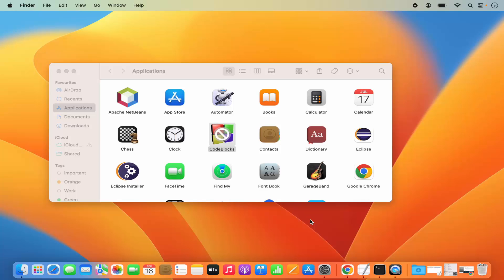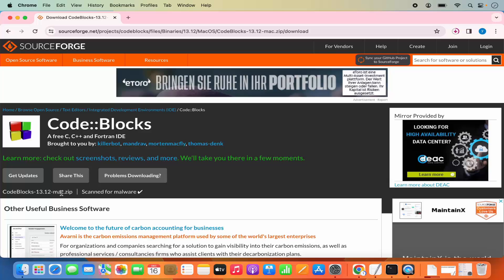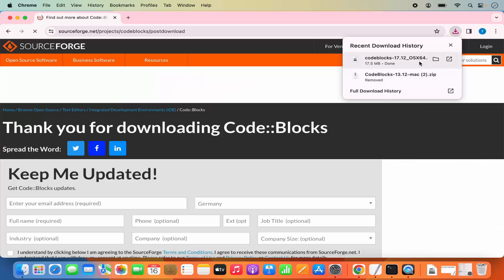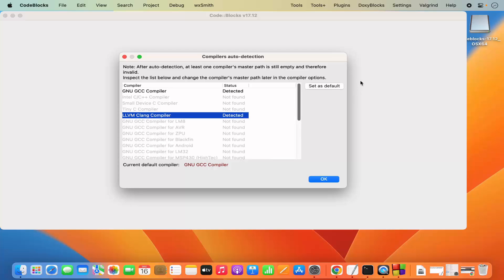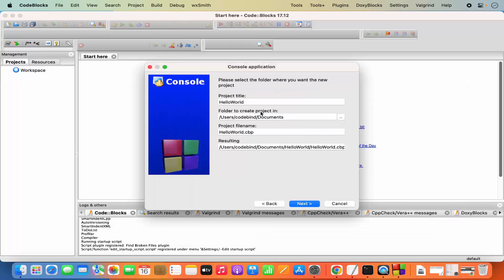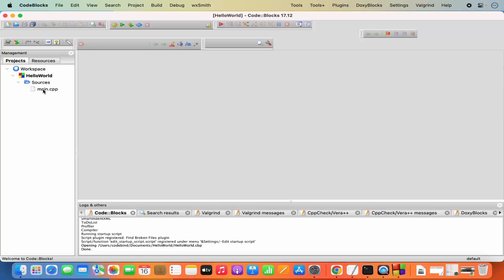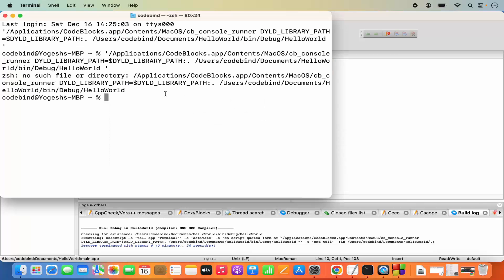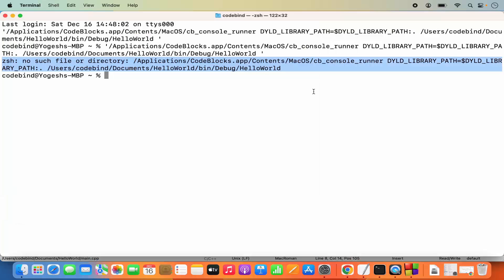FIX: “CodeBlocks” needs to be updated Error in Mac | Solve issues running Code::blocks on my MacOS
🔧 **Fixing "Code::Blocks Needs to be Updated" Error on macOS (M1, M2, M3, MacBook Pro, MacBook Air) | Troubleshooting Code::Blocks Issues** 🔍🍏

Encountering the "Code::Blocks needs to be updated" error on your Mac can be frustrating, but fear not – here's a step-by-step guide to troubleshoot and resolve the issue:

1. **Check for Updates:**
   - Visit the official Code::Blocks website or use the built-in updater to ensure you have the latest version.
   - Download and install the latest version if needed.

2. **Compatibility Check:**
   - Verify that the version of Code::Blocks you're using is compatible with your macOS version. Check the Code::Blocks release notes for compatibility information.

3. **macOS Security Settings:**
   - If you encounter issues running Code::Blocks due to security settings, go to System Preferences - Security & Privacy - General.
   - Allow Code::Blocks to run by clicking "Open Anyway" if prompted.

4. **Reinstall Code::Blocks:**
   - Uninstall Code::Blocks from your system.
   - Download the latest version and reinstall it.

5. **Update Xcode Command Line Tools:**
   - Ensure you have the latest Xcode Command Line Tools installed on your Mac.
   - Open Terminal and run:
     ```bash
     xcode-select --install

6. **Check Dependencies:**
   - Ensure any necessary dependencies for Code::Blocks are installed on your system.

7. **Clear Preferences:**
   - Navigate to your home directory and delete the `.codeblocks` folder.
   - Restart Code::Blocks to see if the issue persists.

8. **Review Console Logs:**
   - Open Console.app from the Applications - Utilities folder.
   - Look for error messages related to Code::Blocks. This may provide insights into the issue.

9. **Community Forums:**
   - Visit the Code::Blocks community forums to see if others have experienced and resolved similar issues.

10. **Contact Code::Blocks Support:**
    - If all else fails, reach out to the Code::Blocks support community for assistance.